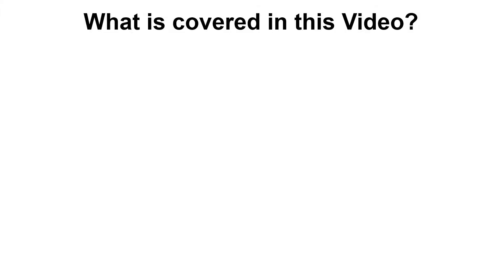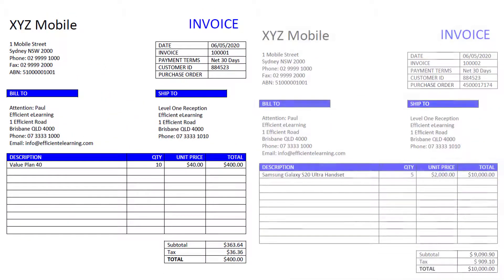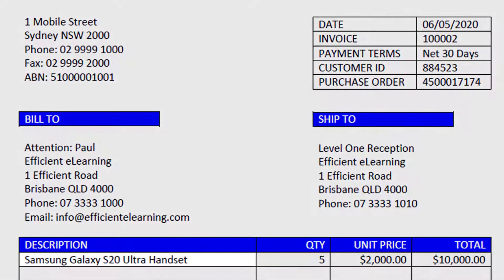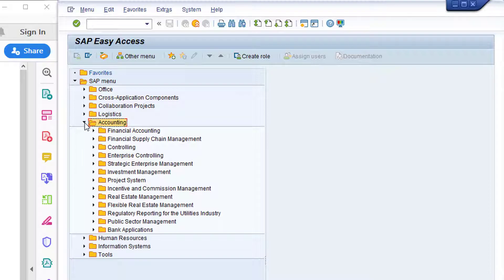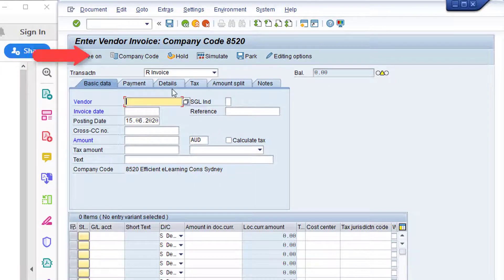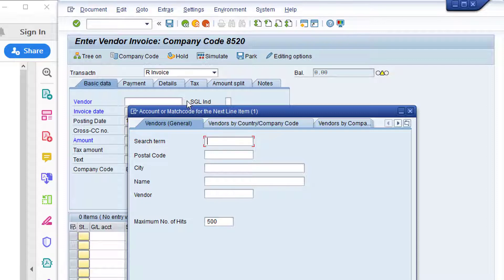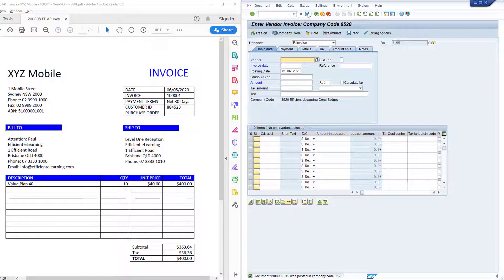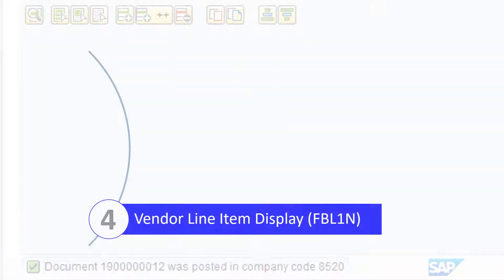SAP Transaction FB60 - Post Vendor Invoice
The Video for SAP ECC6 - Accounts Payable - Transaction FB60 - Post Vendor Invoice outlines the difference between a non-PO invoice and an invoice referencing a purchase order together with a demonstration of posting a non-PO invoice using transaction FB60 in SAP.  If you are new to SAP this is the perfect place to start learning.

00:00 Introduction
00:51 Where does transaction FB60 fit in the Procure-to-Pay Process?
01:35 Difference between non-PO invoice and invoice referencing a purchase order
02:58 Post non-PO invoice in SAP using transaction FB60
11:02 Analyse the vendor line item report (transaction FBL1N)